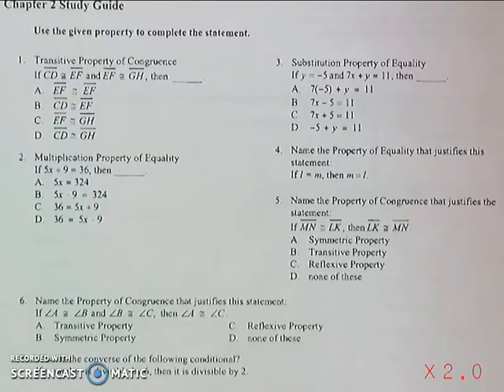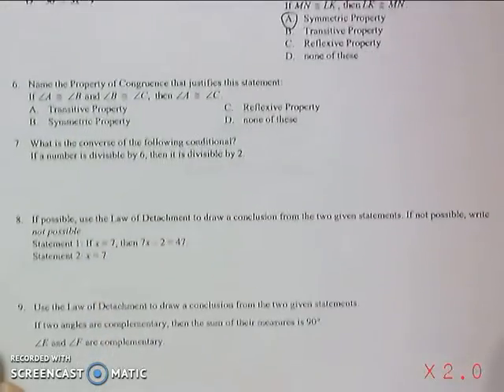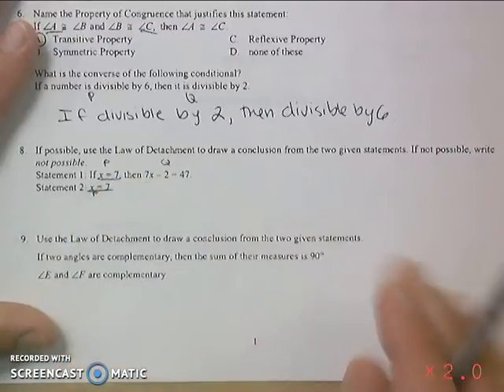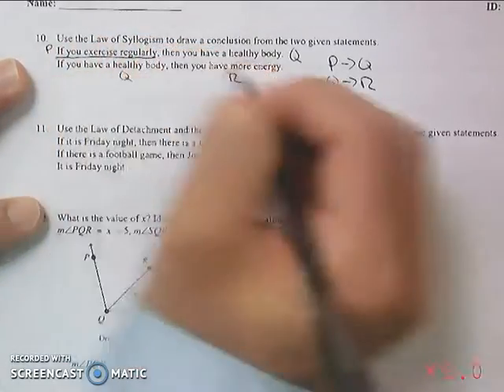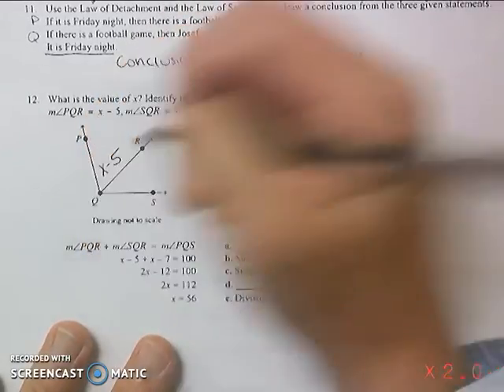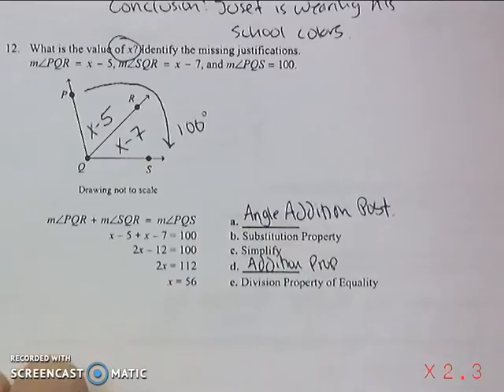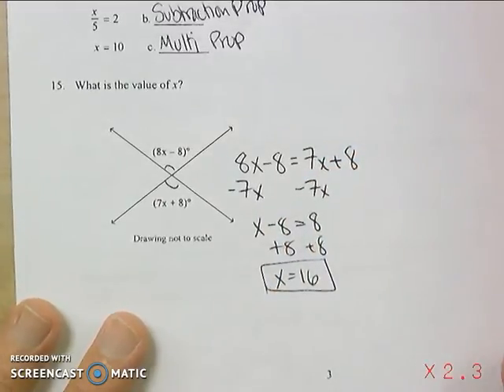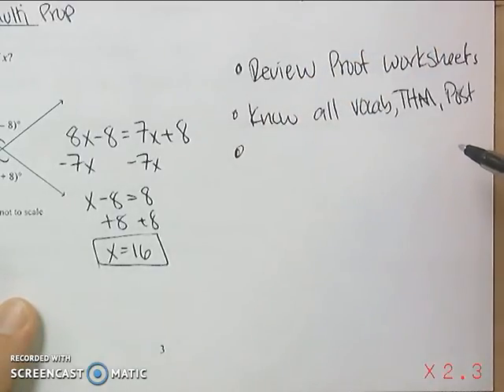Ch 2 Study Guide